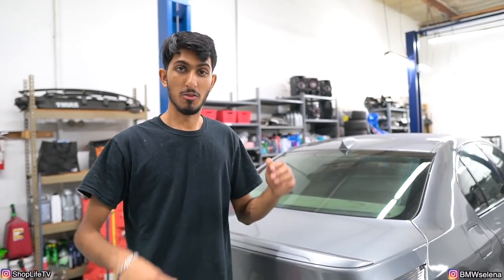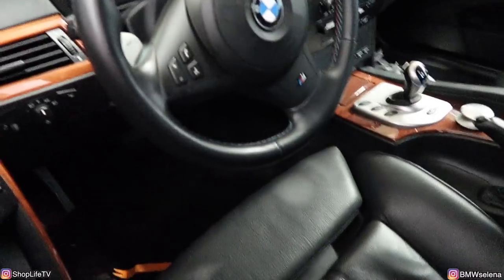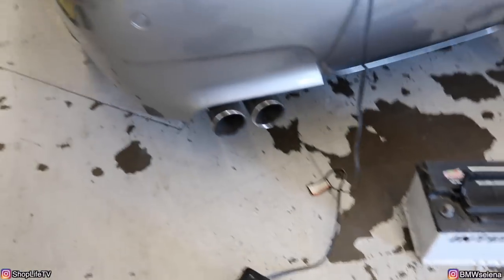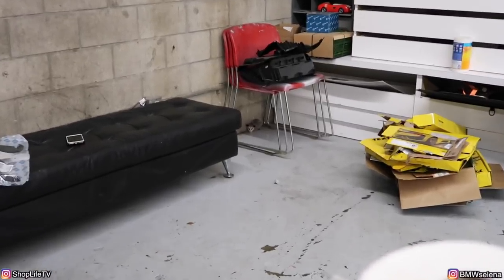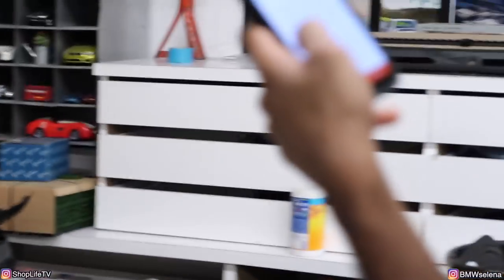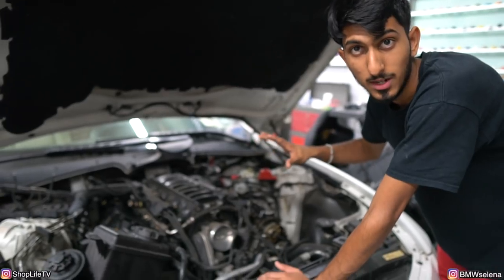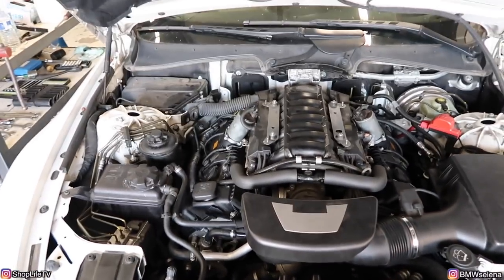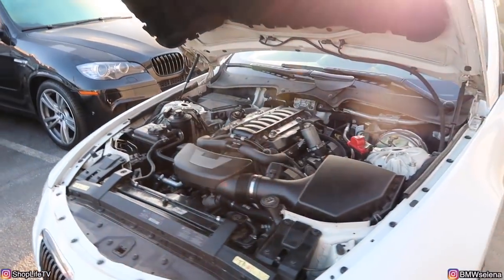BMW E60 M5 Battery Drain + E64 650I + NEW SHOP PET?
In this vlog we diagnose a severe battery drain on an E60 M5 and also tackle major oil leaks on a 650i with N62 Engine. No possums were harmed in the making of this video!
Our Instagram's
Ankur: @ShopLifeTV

Ankur aka Jason's Car: BMW E46 Alpine White S54 Swapped Sedan
Selena's Car: BMW E46 Alpine White LS3 Swapped Sedan
Fluffy's Car aka Our Daily: BMW E46 Alpine White Wagon

Hello! Our names are Ankur aka Jason and Selena! We own Alpha Motorwerks in Alhambra, CA. APPOINTMENT ONLY. We recently moved from North Carolina so we are enjoying the Cali lifestyle and working on cars!